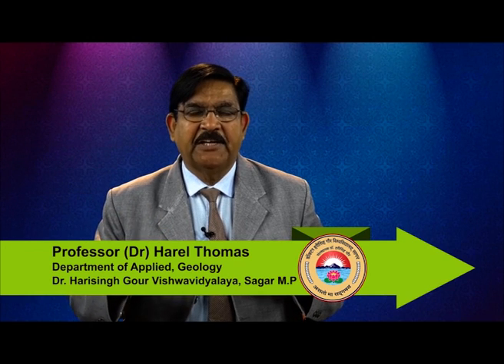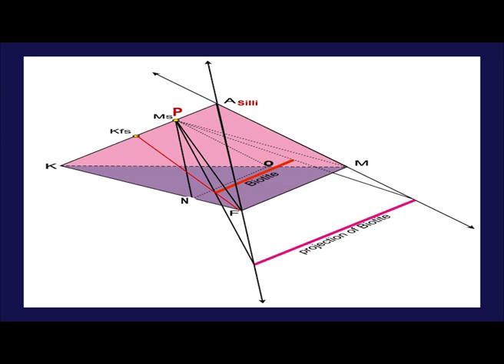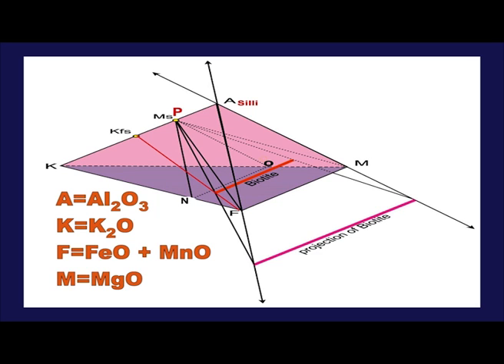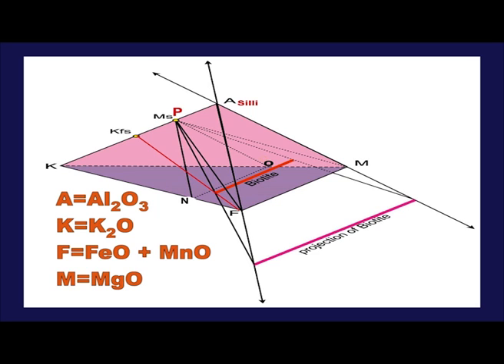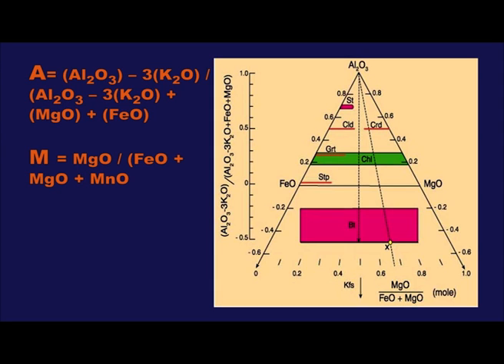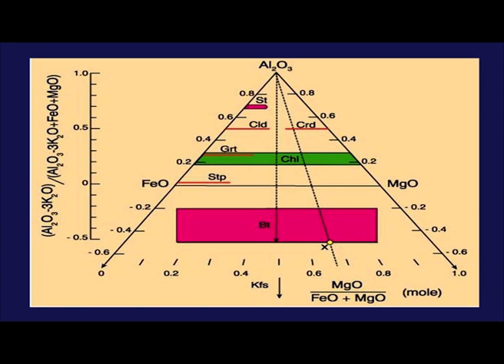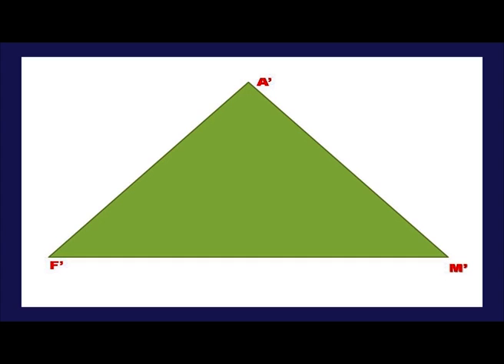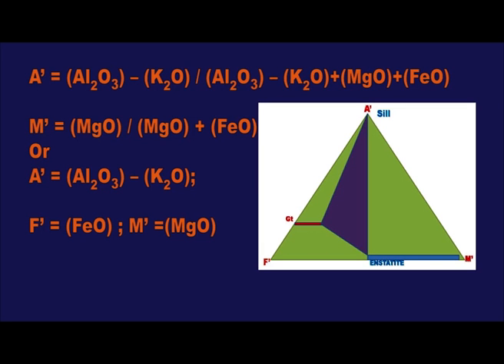AFM Diagram & A'F'M Diagram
Subject : GEOLOGY
Course : METROMORPHIC PETROLOGY & THERMO DYNAMICS